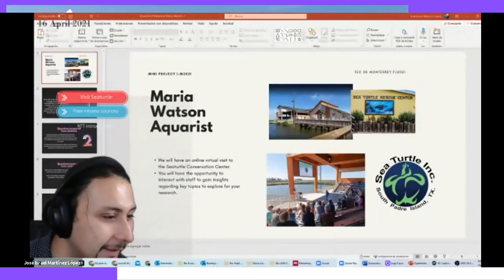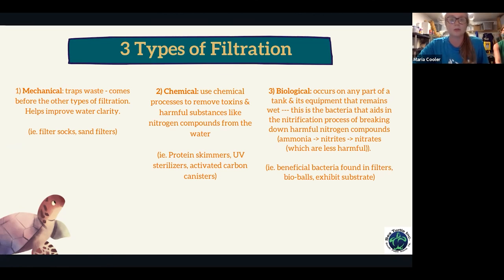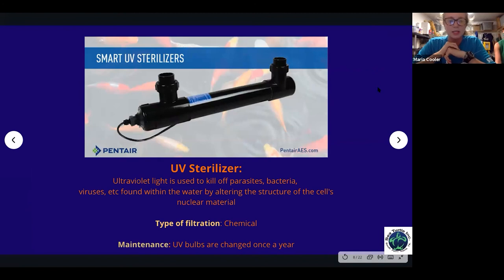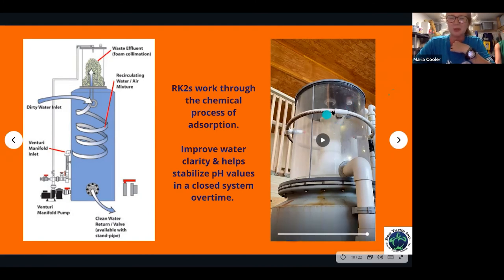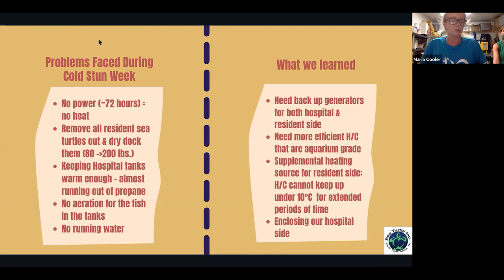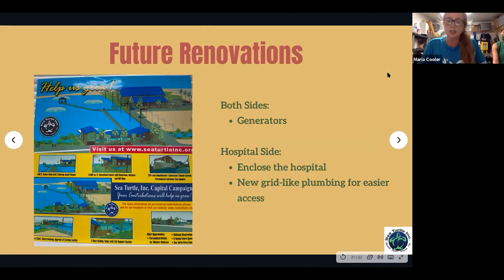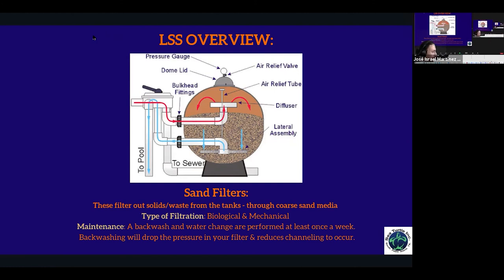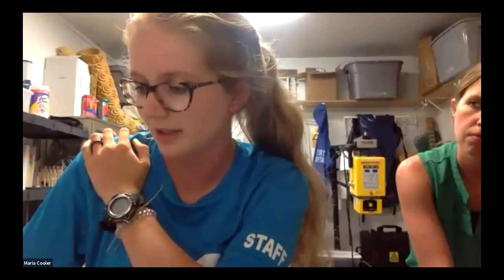Sesión 20- Sea Turtle Hospital talk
Maria Watson from Sea Turtle Inc talk